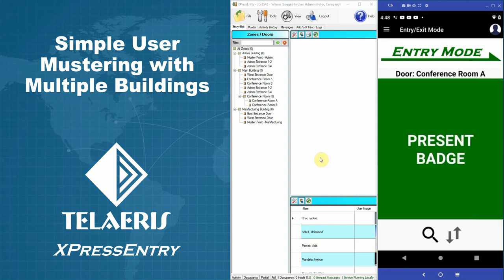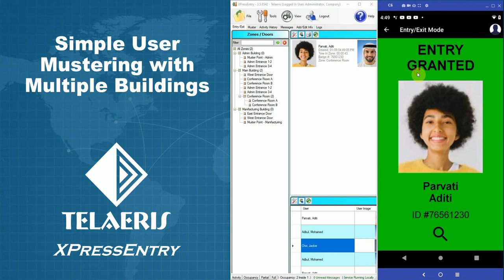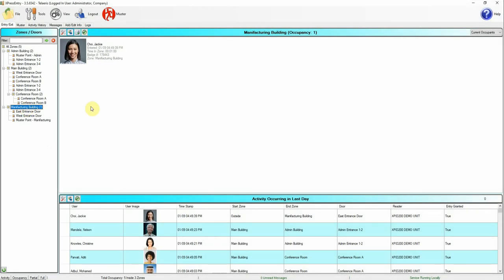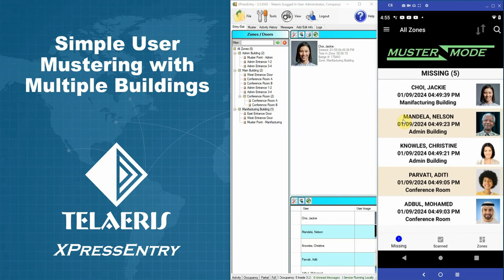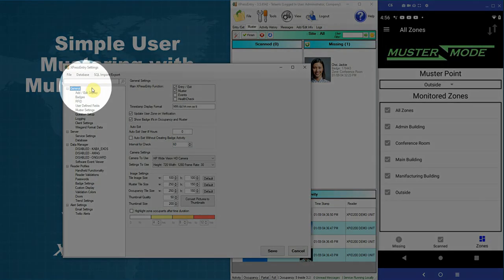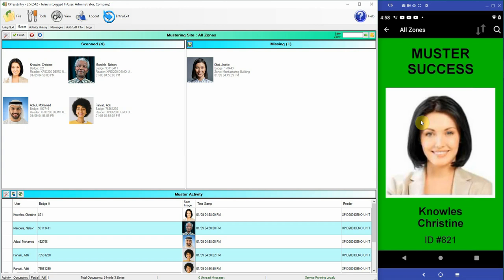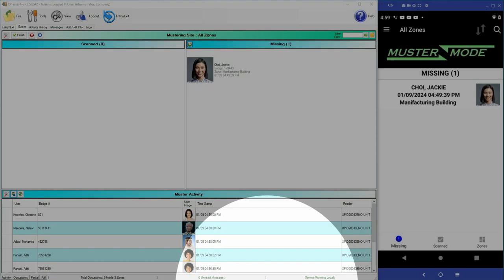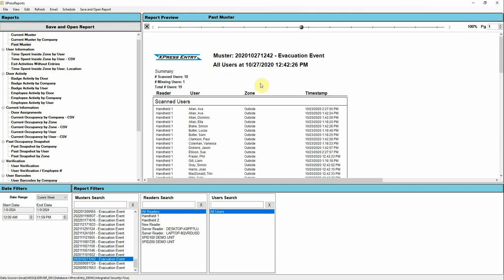Simple User Mustering with Multiple Locations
This video details how to perform a simple user mustering operation with users in multiple locations. The video also demonstrates the use of the occupancy view on the server and also on the handheld.